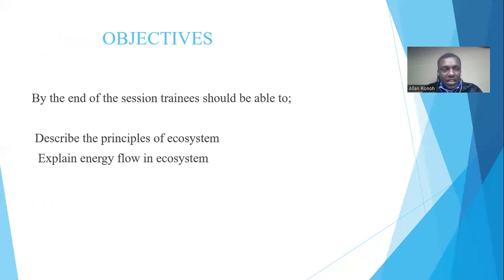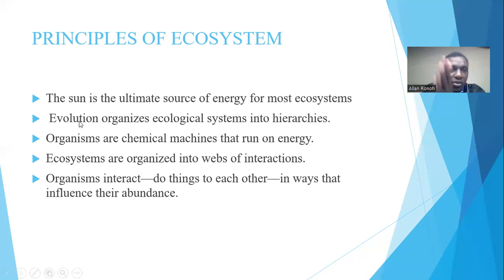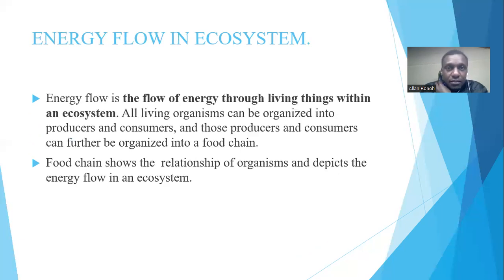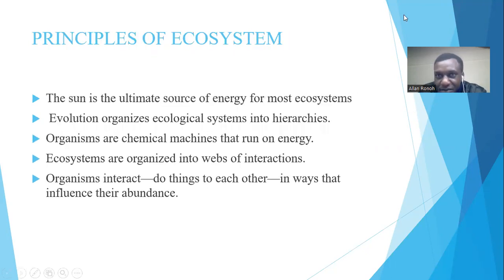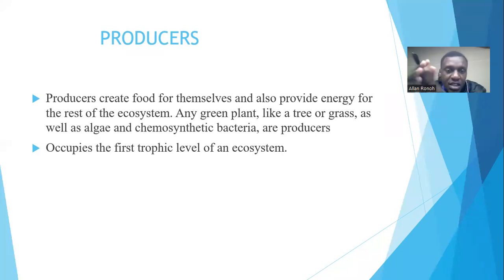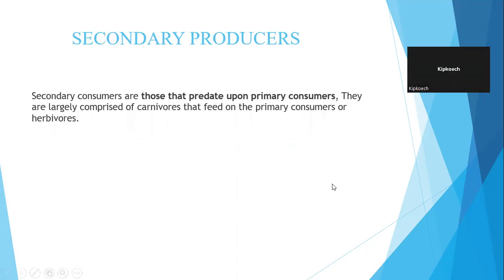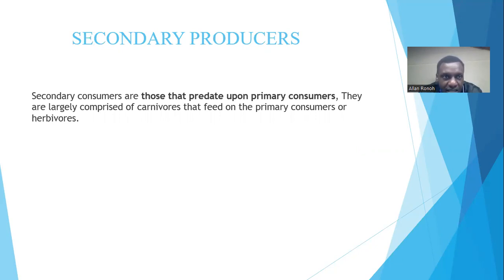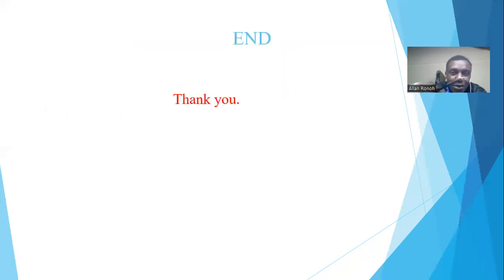online class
one of my online class undertaken as fulfilment to achieve my diploma in Kenya technical trainers college.